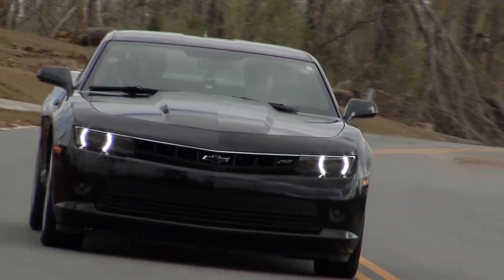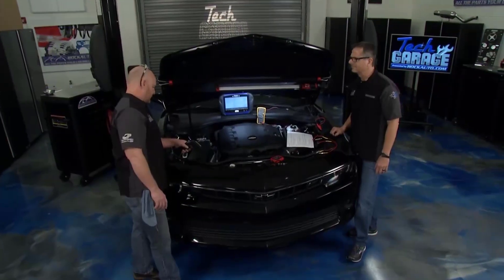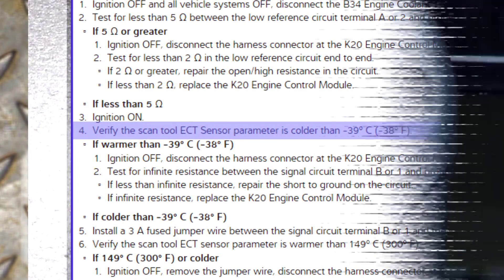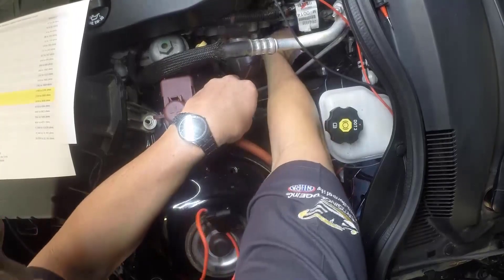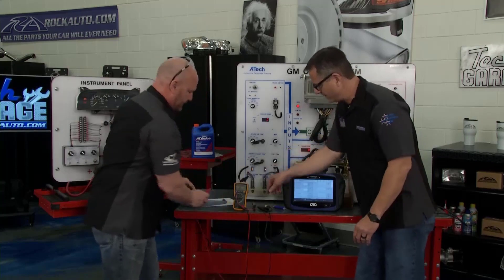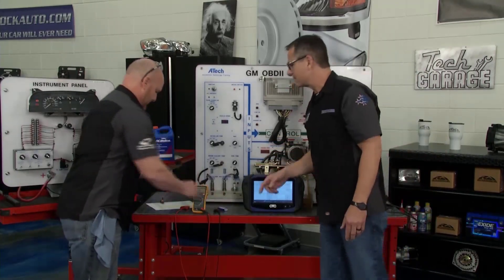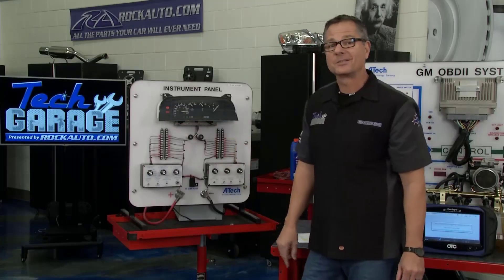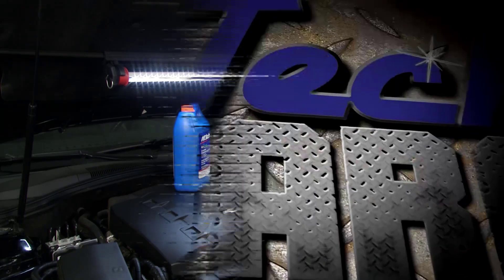Engine Coolant Temp Sensor Diagnosis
We test the cooling system sensor circuit and show you how to do a component test on the ECT sensor - we diagnose & repair